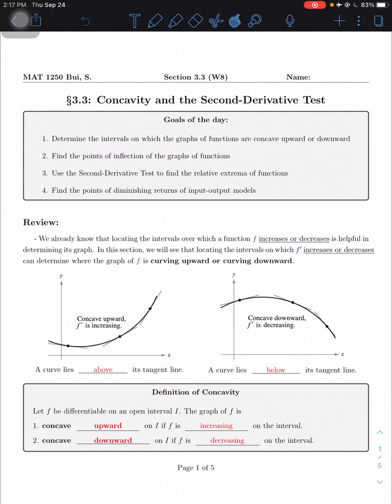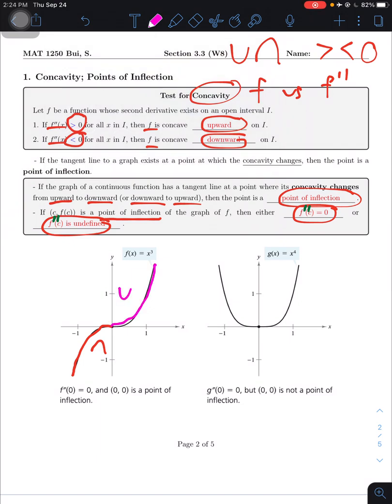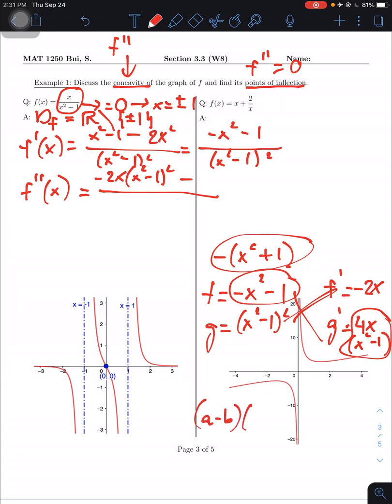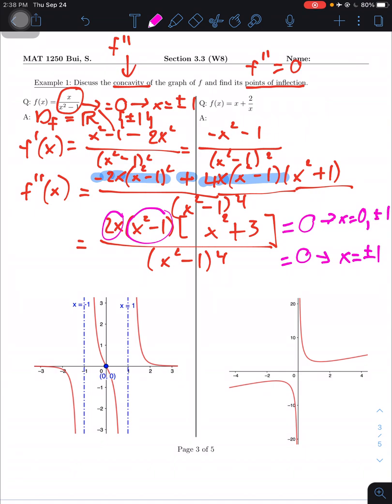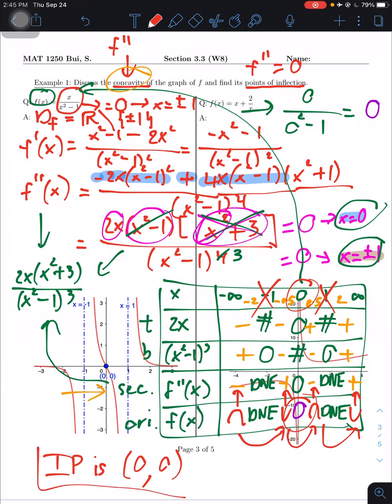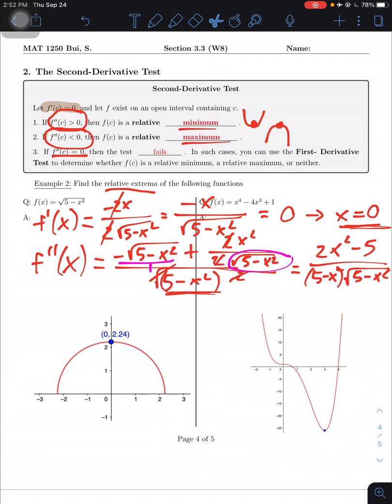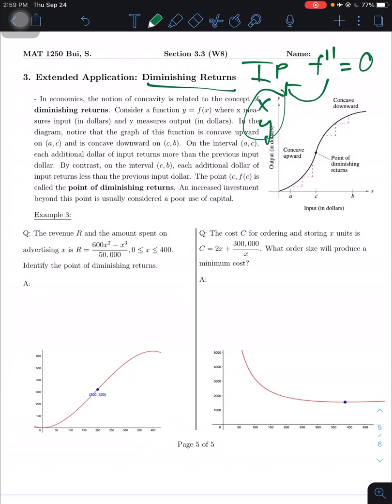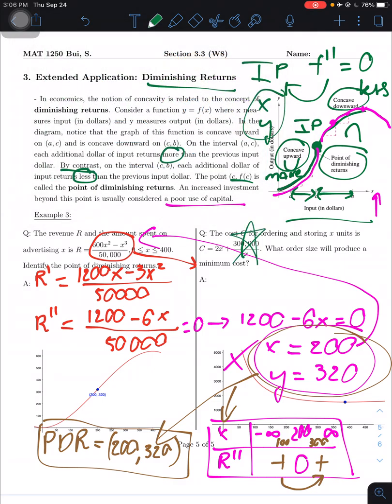Concavity and the Second-Derivative Test (Section 3.3 on Larson)